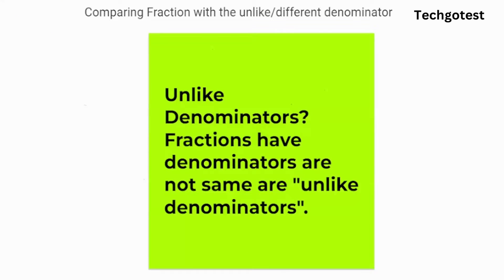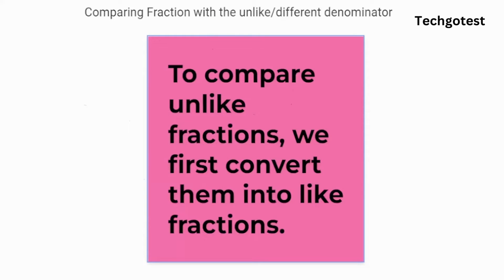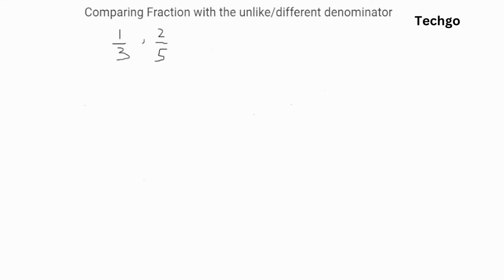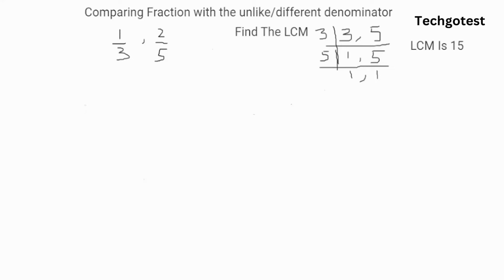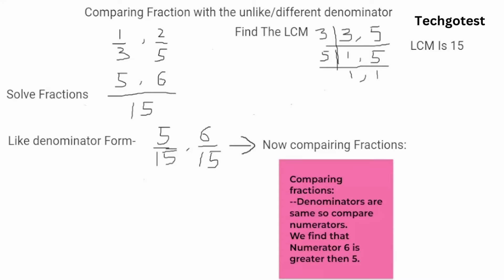HOW TO COMPARE FRACTIONS WITH DIFFERENT DENOMINATOR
Title: "FRACTION" HOW TO COMPARE FRACTIONS WITH DIFFERENT DENOMINATOR @Techgotest

First, we talk about what is "unlike denominators" mean?

Fraction have denominators are not same are unlike denominators.
Fraction with different denominators are called unlike fractions. If two fractions with the same numerator but different denominators are to be compared, then the fraction with the smaller denominator is greater of the two. To compare unlike fractions, we first convert them into like fractions.

Solution:

Let's comparing by the LCM (least common factor) method.

Step 1- find the LCM of denominators 3 and 5.
Step 2- the LCM is 3×5=15.
Step 3- in fraction 1/3 multiply by 5 separately in Numerator and denominator we got 5/15.
Step 4- in fraction 2/5 multiply by 3 separately in Numerator and denominator we got 6/15.
Step 5- now we find that denominators are same for both fractions 5/15,6/15.

Since, 6/15 Is greater than 5/15, therefore, 2/5 Is greater than 1/3.